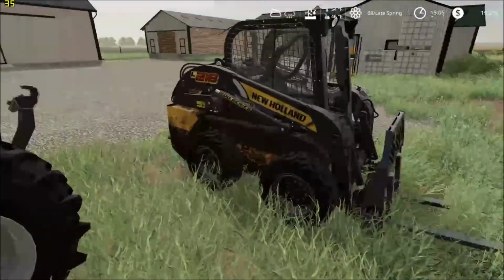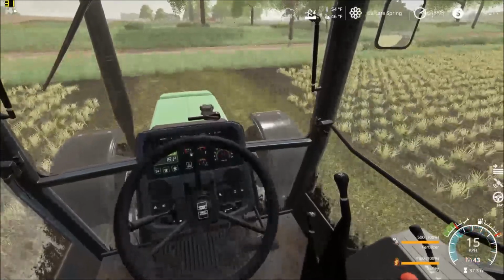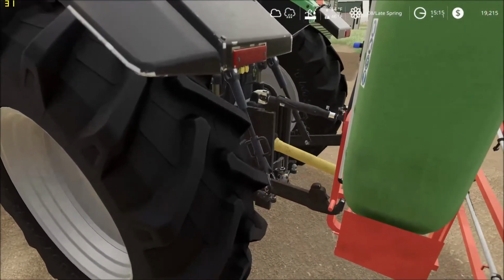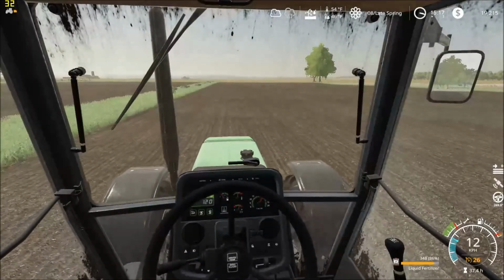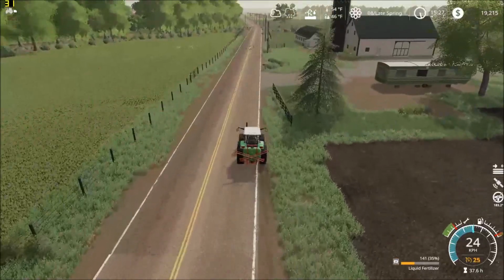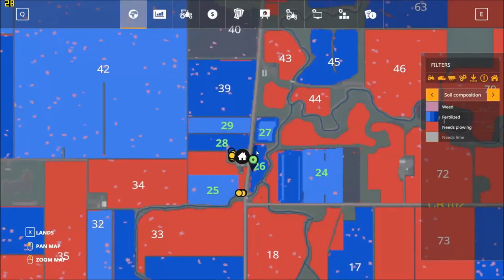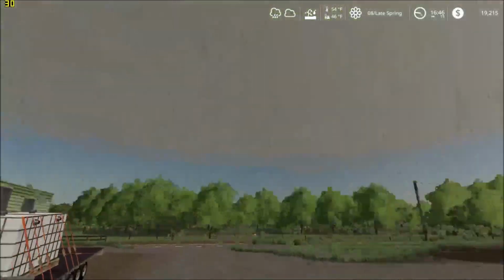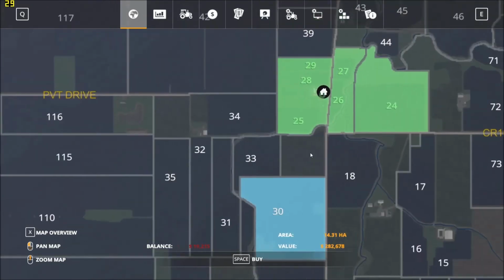Farming Simulator 19 Seasons (Midwest Horizon) #34 More Sprayin' Before It's Gets to Rainin'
Edited by: Mateo

(Almost all of my mods can be found on the official mod hub site)
Here are just a few that get used in every episode

Video Specs
Microphone: Electro Voice Re320
Video Recorder: Open Broadcaster
Editor: Windows Live Movie Maker
Video Resolution: 1920x1080